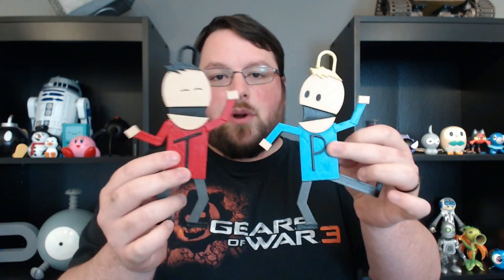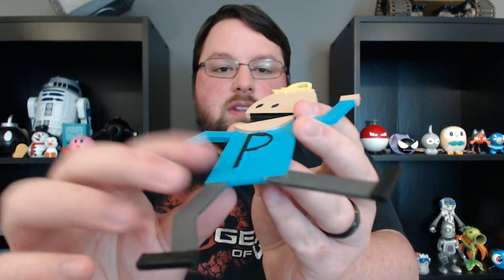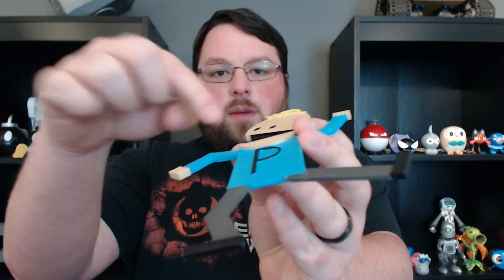Terrance & Phillip! 3D Printing South Park - 3DPrintmas Day 17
It's time to add Terrance and Phillip to my list of South Park characters. We had a noticeable absence of farts on our tree. So I fixed that.

I created these in Fusion 360 using sketches to trace an image of them. Then I extruded the different areas to create a physical separation in the model without having to use paints.

After I printed them out my wife painted them using acrylics paints with a paintbrush and a sponge that helps apply color quicker.

Print Settings:
Printer: Da Vinci 1.0 Pro
Filament: Hatchbox PLA
Layer Height: 0.3mm
Infill: 20%
Supports: No
Raft: No